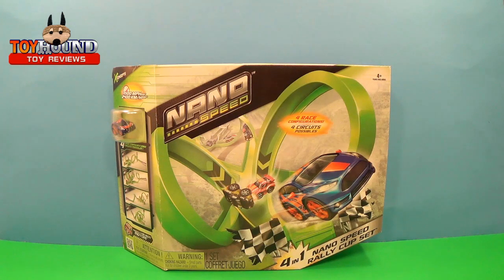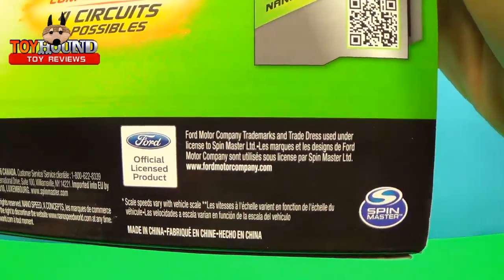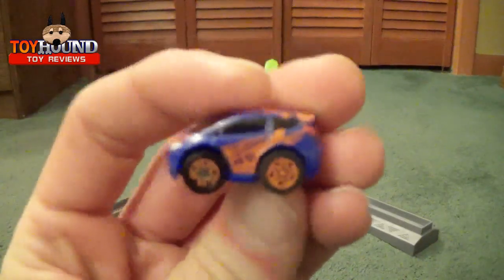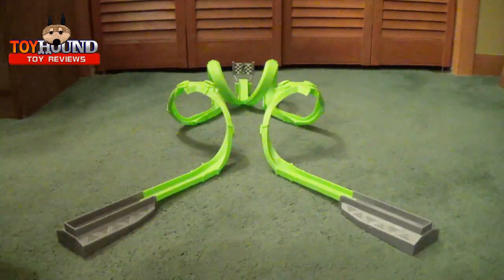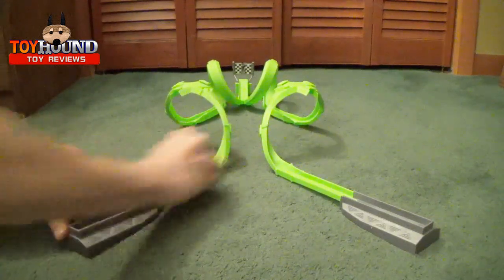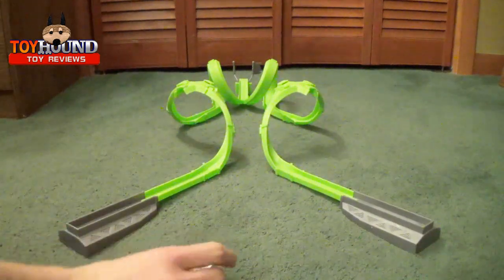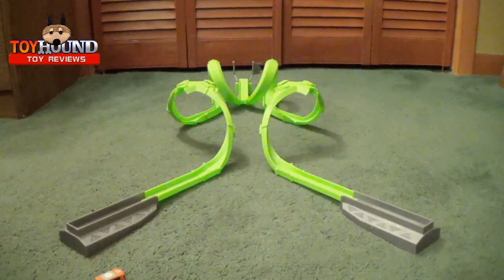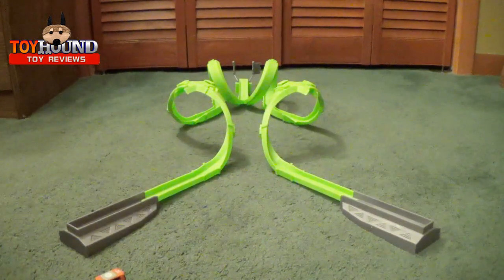Nano Speed 4 in 1 Rally Cup Track Set,Toy Review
Ages 4+
In this video is a toy review of 2013 NANO SPEED 4 in 1 Rally Cup Track Set Featuring toy vehicle: Ford fiesta Rally Car. Also in this video I use other nano speed vehicles such as the Ford Raptor Truck,Mustang GT,Fire Truck and Military theme vehicle.

These Nano Speed micro size vehicles is produced by Spin Master LTD.

This Nano Speed 4 in 1 Rally Cup Track Set was a after Christmas gift from my family.

These micro sized vehicles is similar to the size of micro machine toy vehicles, but it has a pullback feature. Another cool thing about this toy is it can be used for HO scale Trains and Train set Dioramas.